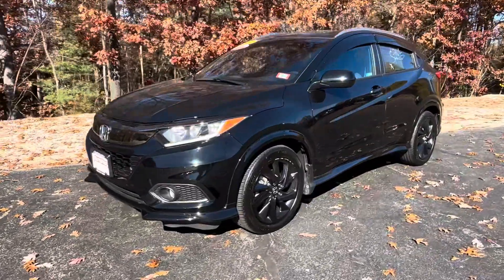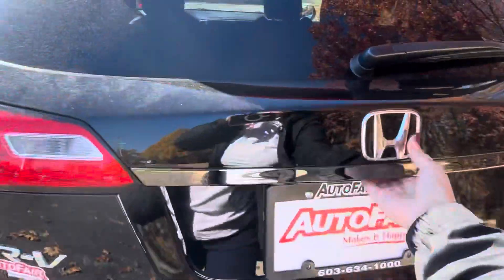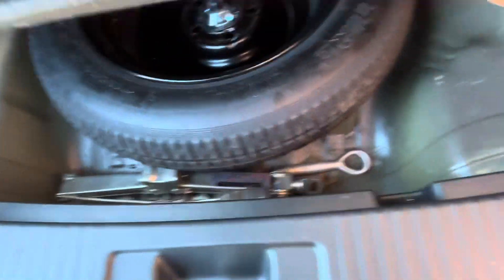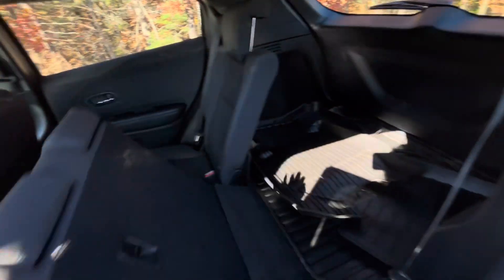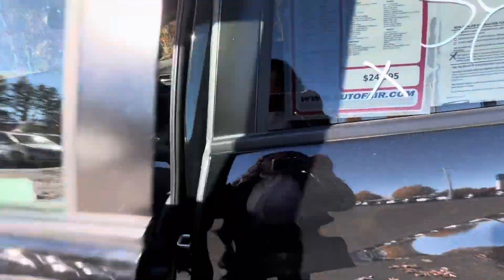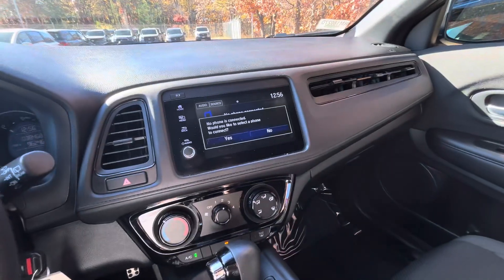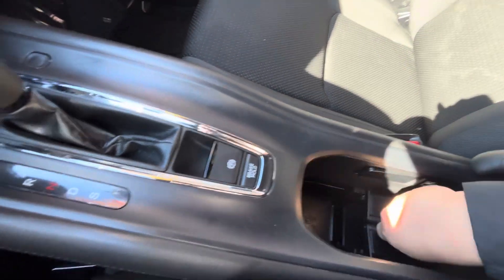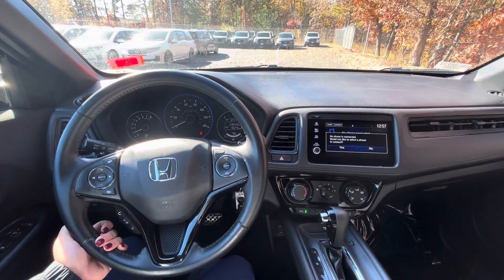Mike’s 2022 Honda HR-V Sport ￼